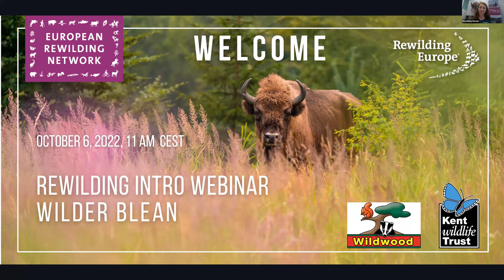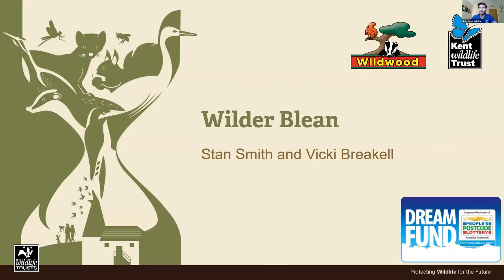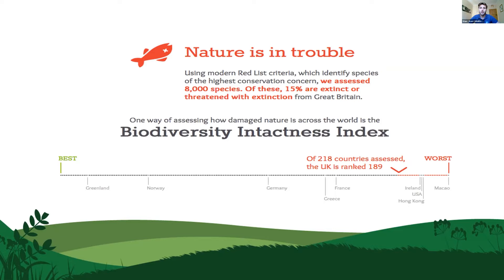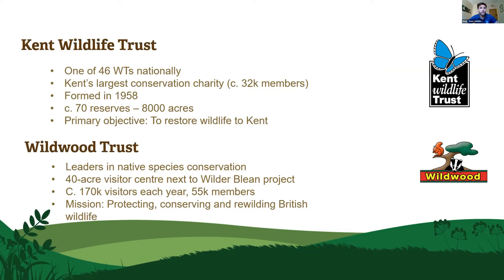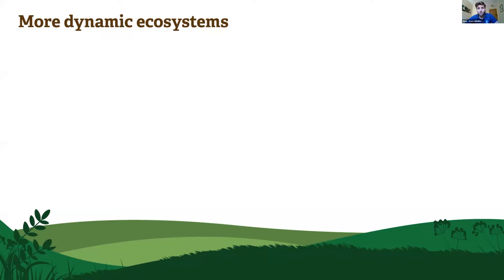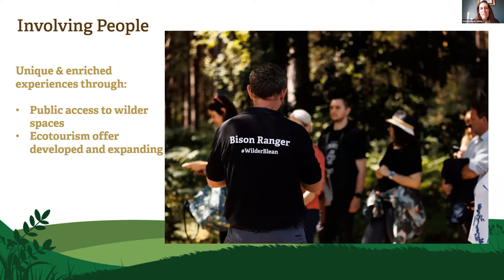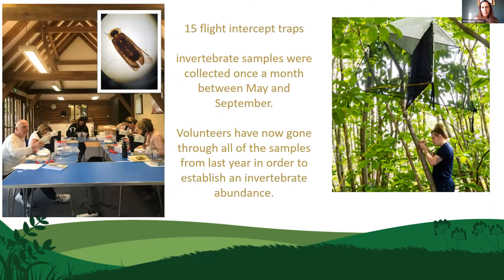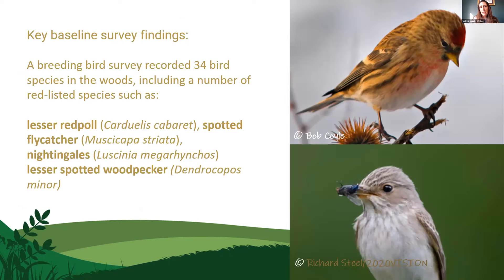European Rewilding Network | Rewilding Intro | Wilder Blean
In this Rewilding Intro our European Rewilding Network member Wilder Blean  takes us on a journey to south-east England. Here Kent Wildlife Trust and Wildwood Trust have partnered up in this initiative to show how European bison - combined with other large herbivores - can provide a sustainable solution to woodland management.

The presence of bison in the West Blean and Thornden Woods, alongside Exmoor ponies and Iron-Age pigs, will transform the woods into a lush, thriving, biodiverse environment once more and allow to step back and let nature take care of itself.

The initiative's strategy includes new nature-based enterprises to support on-going funding requirements, provide new education opportunities and to support new jobs. This includes guided nature walks and safaris alongside educational visits. It is anticipated that Wilder Blean will have a positive impact on local businesses, including hotels, campsites, local shops and B&Bs as a result of increased visitor numbers.